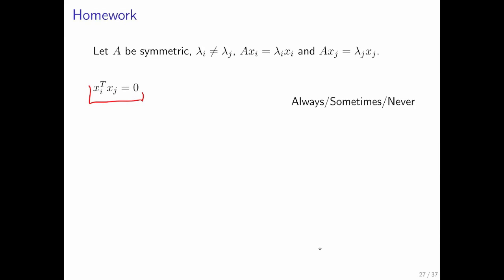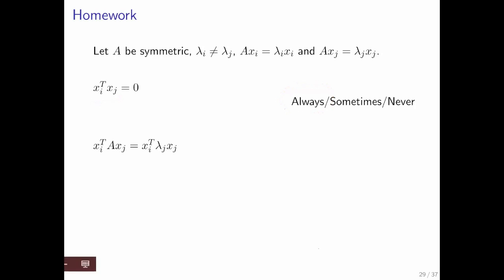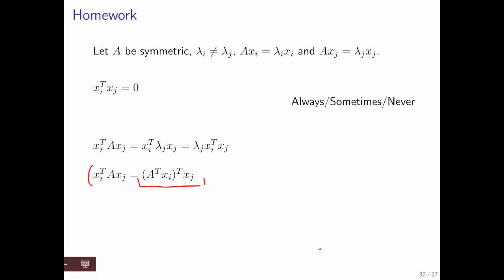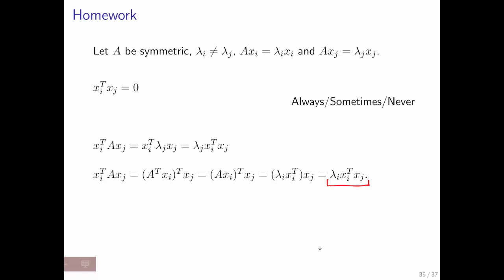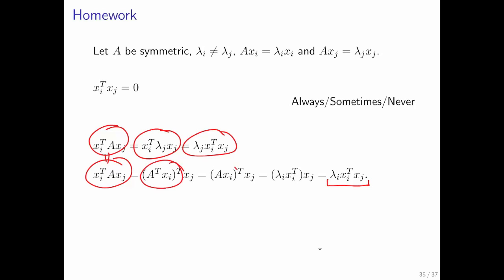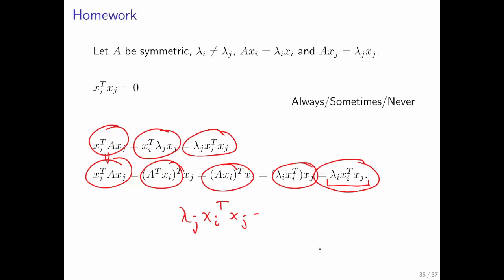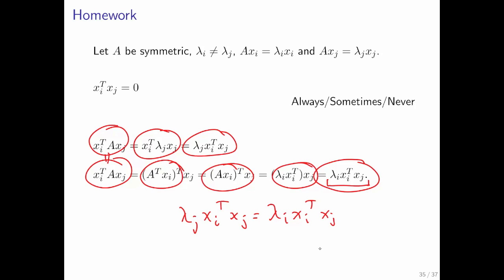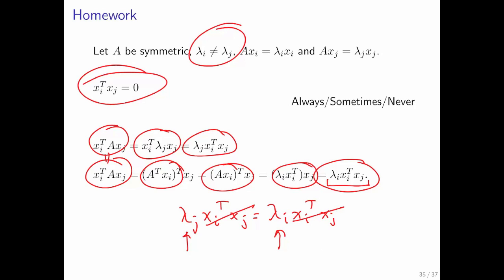12.3.4 Properties Part 3